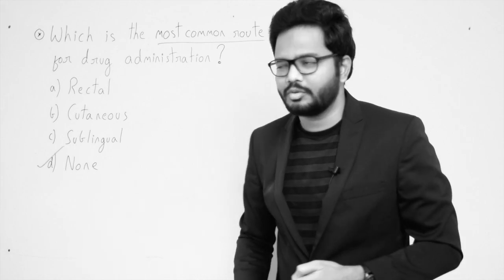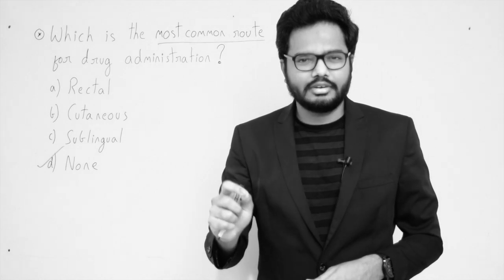Learn 1 MCQ In 2 Minutes | Speed Series | Free Access Link In Description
Hi lovely people, download Telegram App and follow this to access our Updates Group for free. Love.